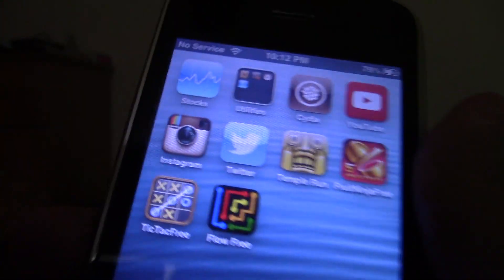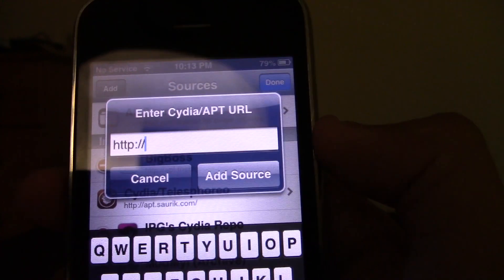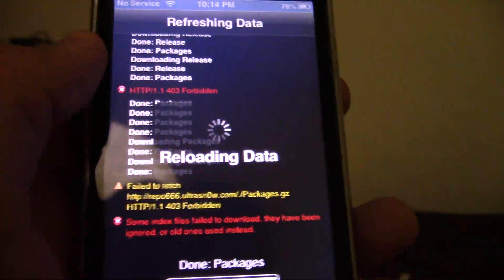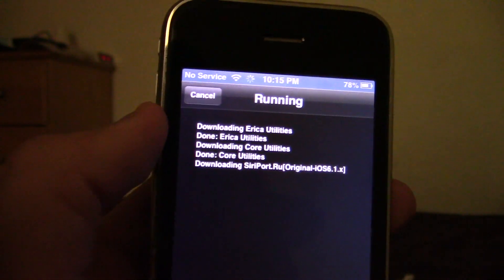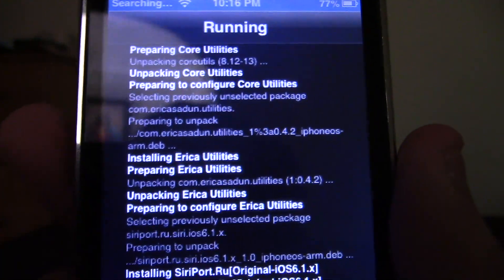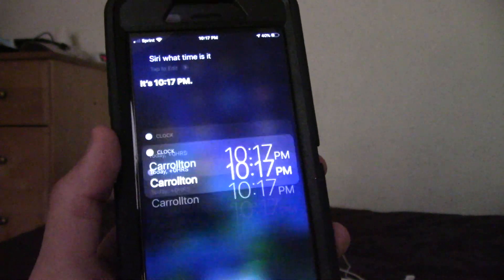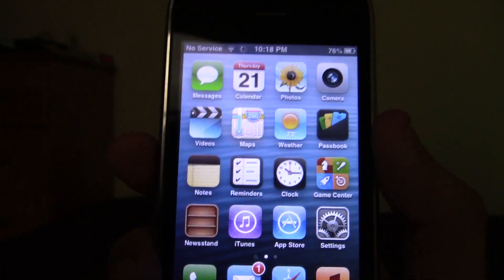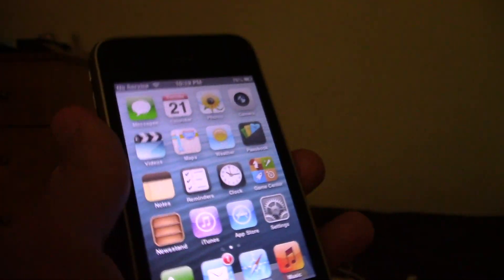How to install Siri on iPhone 3GS/iPhone 4/iPod Touch 4 on iOS 6 (WORKS IN 2020)